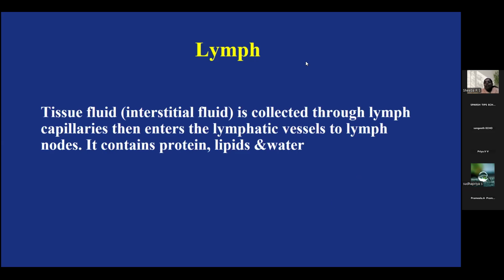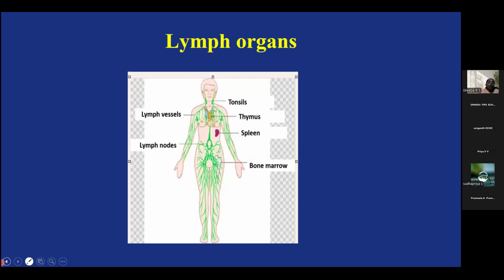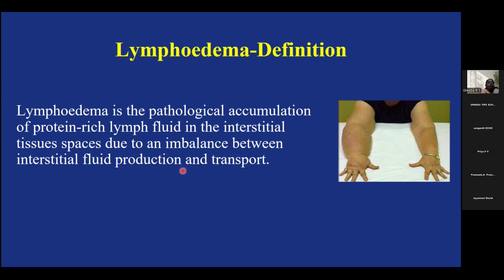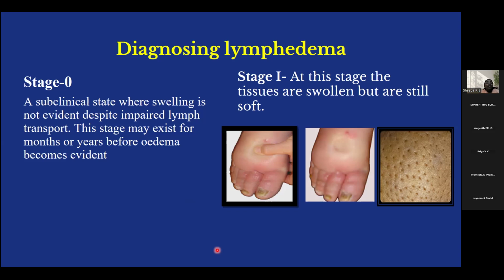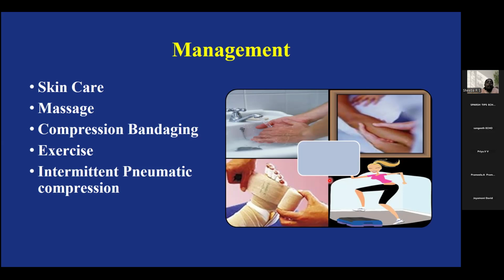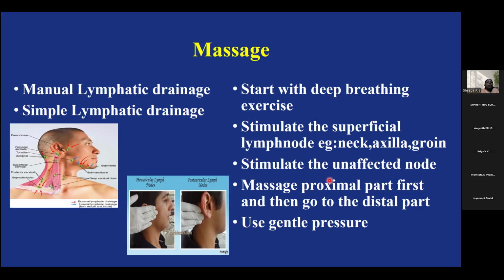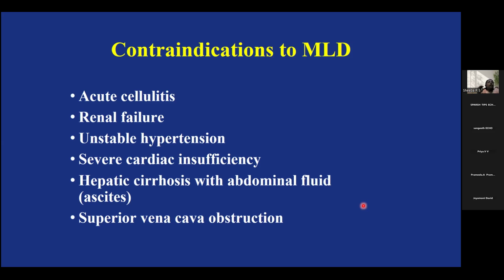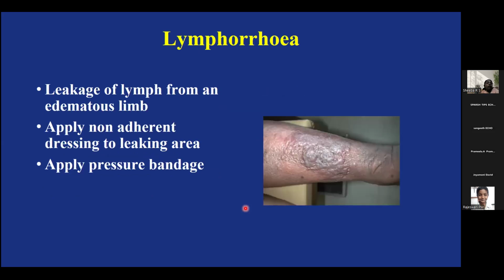SPARSH NFDP 01 - ‪ ‪‪‪‪‪‪‪@ECHOIndia | S 08 | Lymphedema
Welcome to the next session of the SPARSH – TIPS – ECHO Nursing Faculty Development Program (NFDP-01) 🩺

🔹 Lymphedema
This session will cover its causes, stages, preventive measures, and evidence-based care practices to effectively manage symptoms, ensure patient comfort, and enhance quality of life.

Through this session, participants will strengthen their clinical understanding and deliver compassionate, patient-centered care in palliative settings.